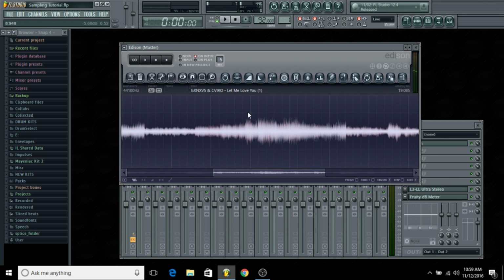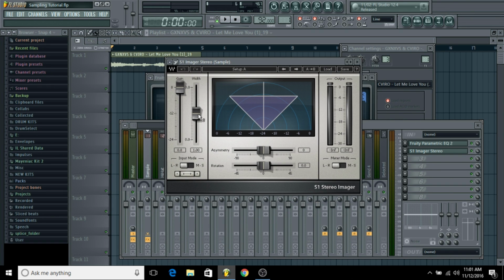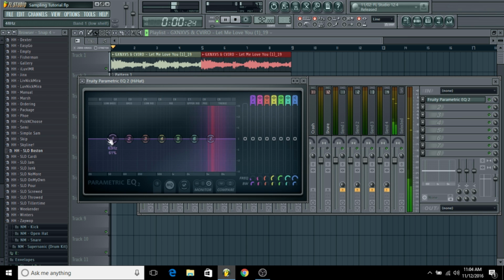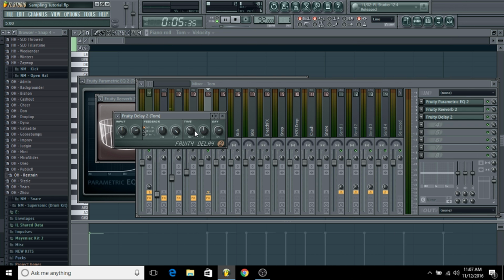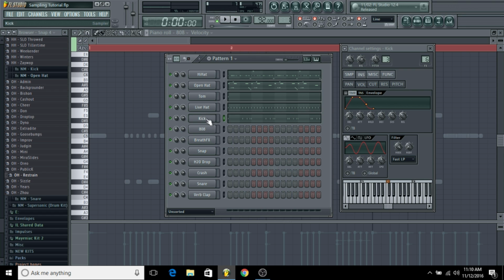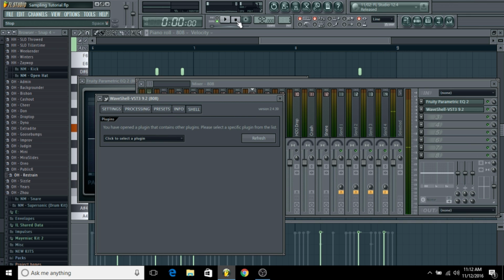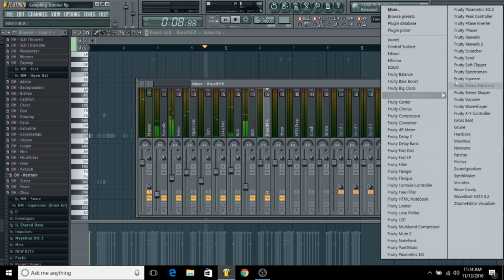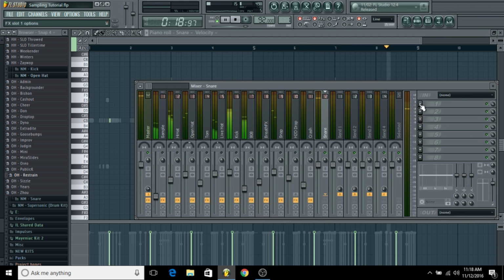How To Make A Bryson Tiller Type Beat (FL Studio Tutorial)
This Tutorial is done by Mayeniac showing you how to make a Bryson Tiller styled instrumental.

How to make a Bryson Tiller type beat
Bryson Tiller type beat
mayeniac
fruity loops
making beats
make beats
VSTs
Drumkits
Tutorials
How To
Beat Making
Tutorial
FL Studio
Beats
Instrumentals
Plugin
VST
Mastering
Automation
Making
Image-Line
How To Make Beats
RNB Beats
BusyWorksbeats
Music (Industry)
Tips
Internet Money
Taz Taylor
MJNichols
TheBeatPlug
Pattern
Type Beat
Software
Producer
Plugins
RNB
Kentucky
Trapsoul
Bryson
Tiller